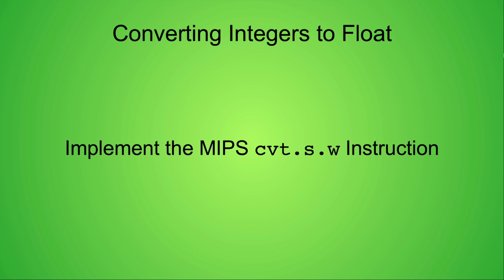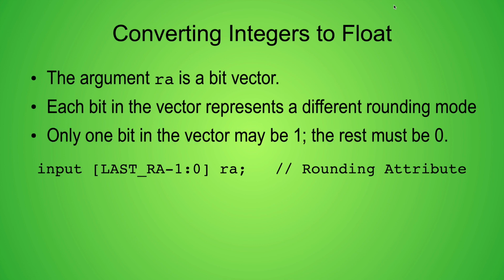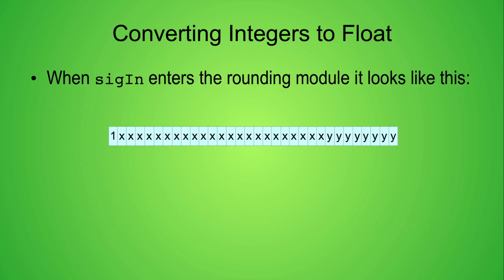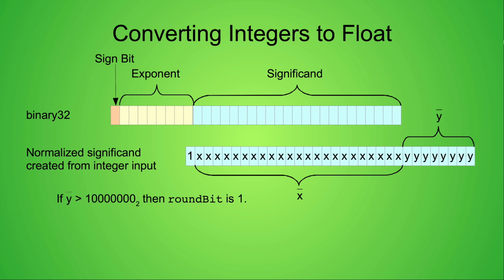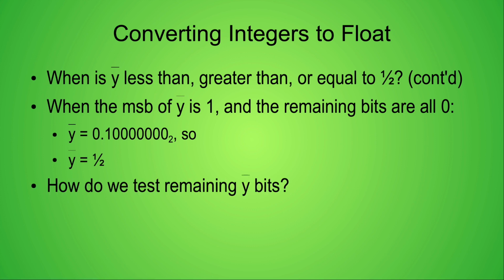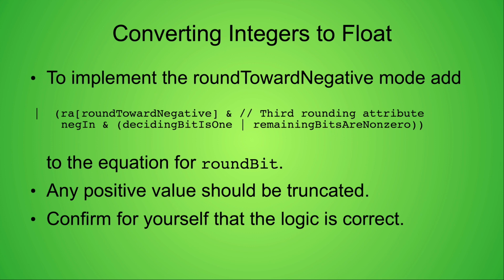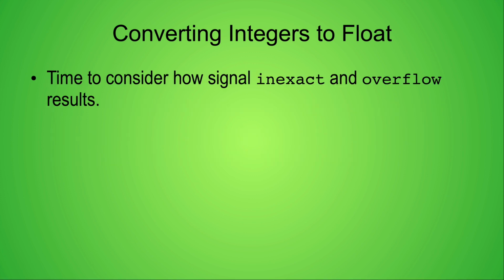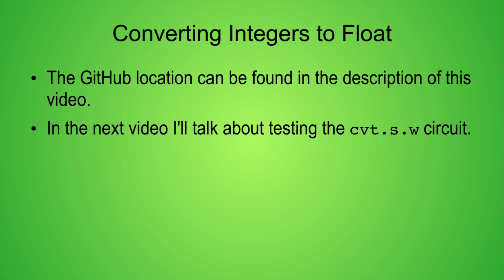Building an FPU in Verilog: Converting Integers to Float, Part 2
SystemVerilog code to convert 32-bit signed integer to an IEEE 754 binary32 value with rounding.

"Island Dream" by Chris Haugen